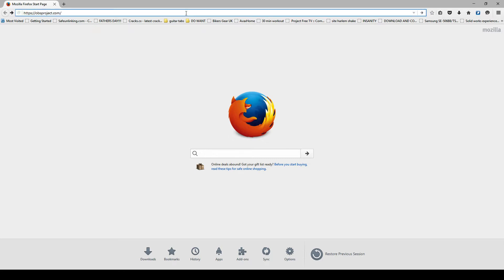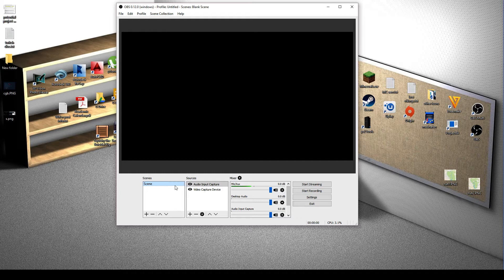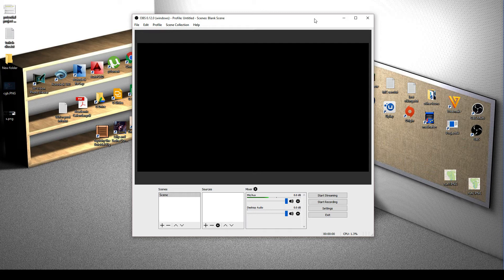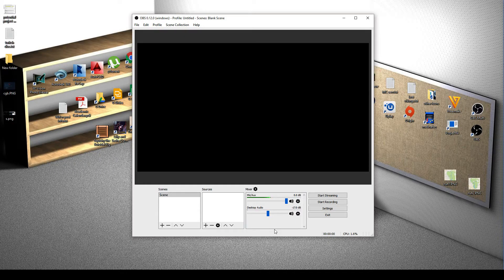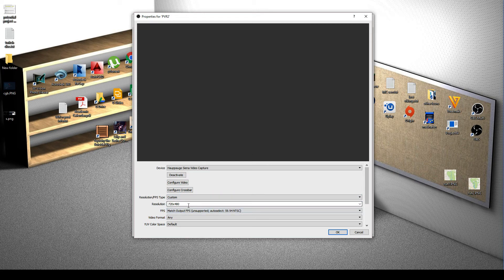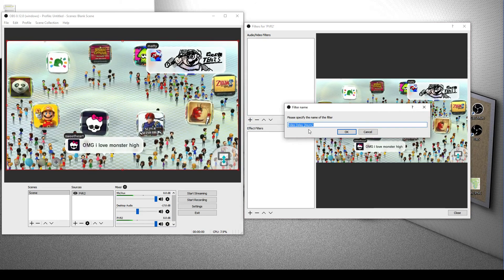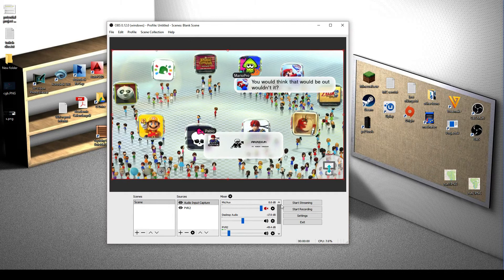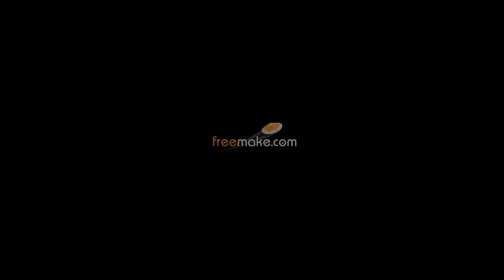Hauppuage PVR 2 stream / record only using OBS! (twitch, youtube gaming etc)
I could never find a good tutorial to use just obs to record/stream from consoles. Therefore, i made one! My voice isnt the best, but i think its fairly clear. Sorry if i say hauppauge wrong. Basic steps are below.

1. go to obs website and download obs multiplatform
2. install obs multiplatform
3. turn on game hardware, check the passthrough is working etc
4. add source, video capture device,  select your hardware from dropdown.

I only have the PVR2, but i assume it works the same for most elgato and hauppauge hardware provided it connects to your pc using usb.

Note: ive not tried this with the composite cable yet but i assume it will work the same.